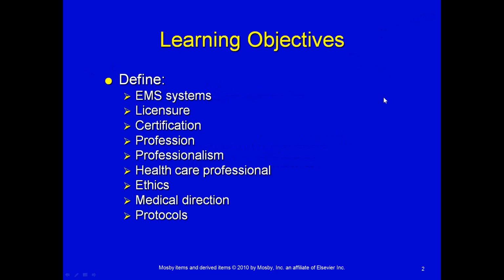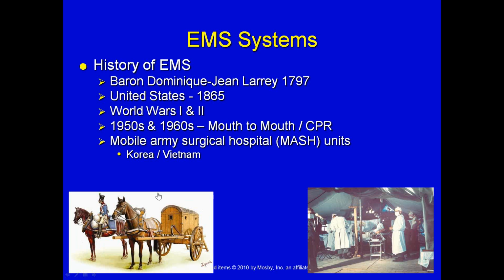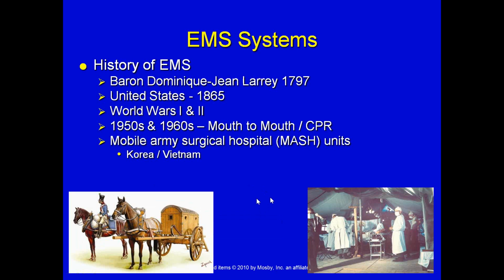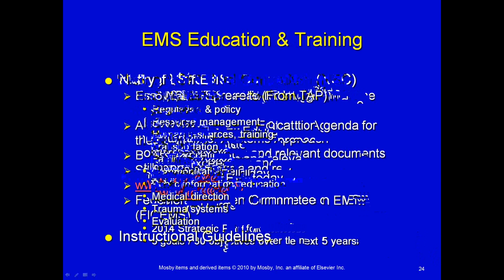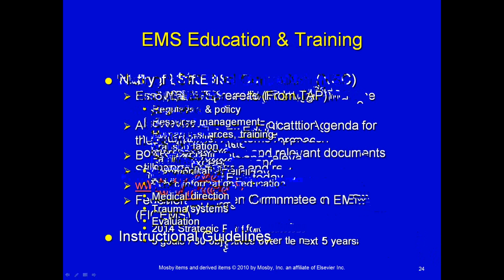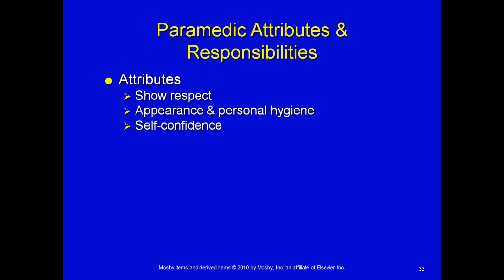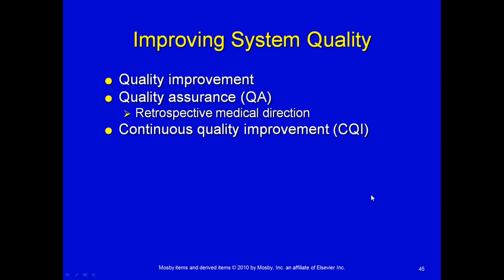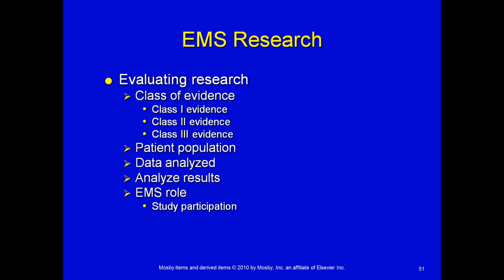Ch2 R and R Para